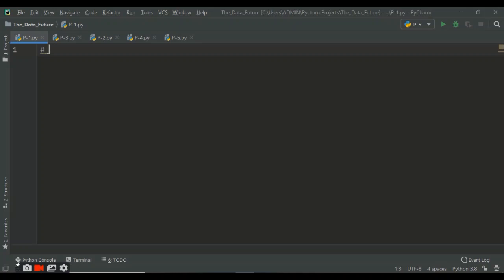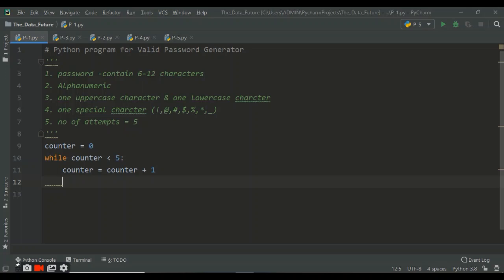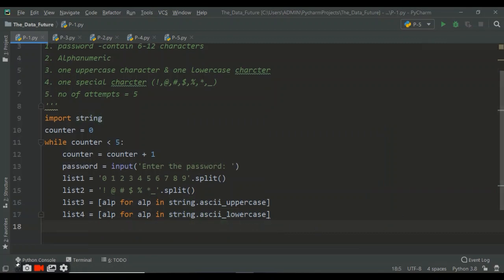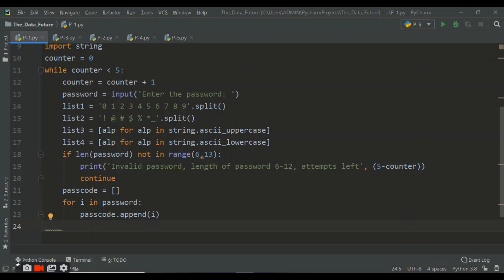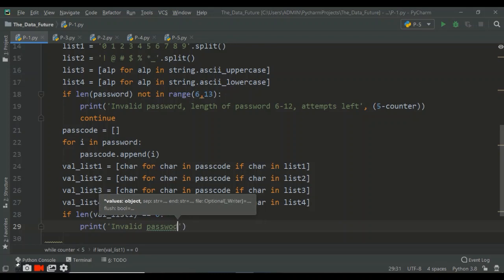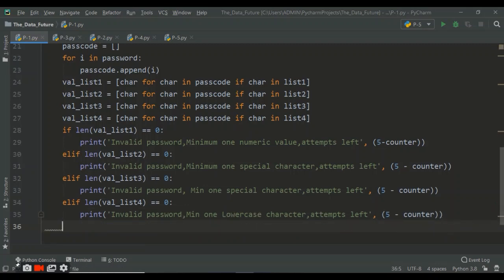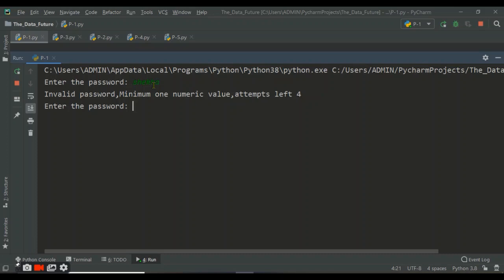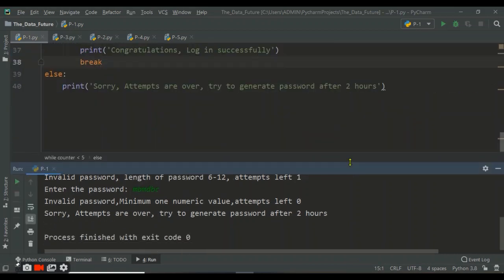Python Project || Valid Password Generator || Python Project-1 for Beginners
Valid Password Generator is the most interesting and  Popular Python Program for the python beginnners